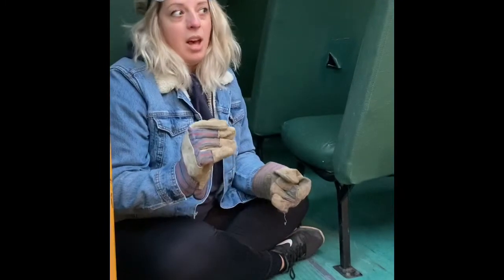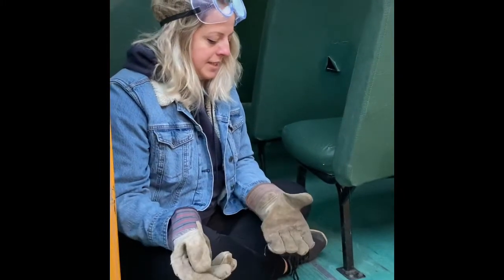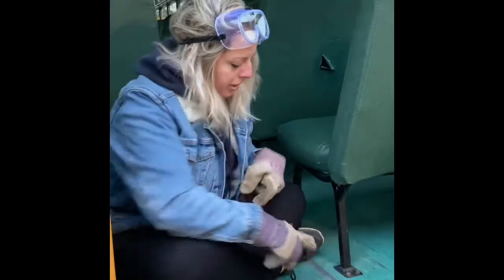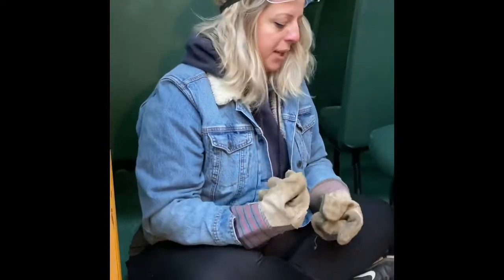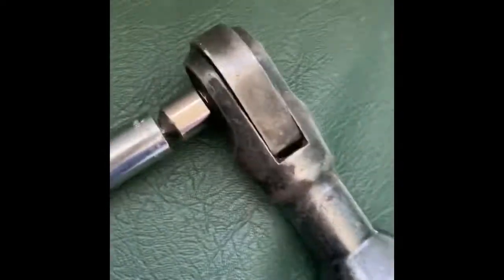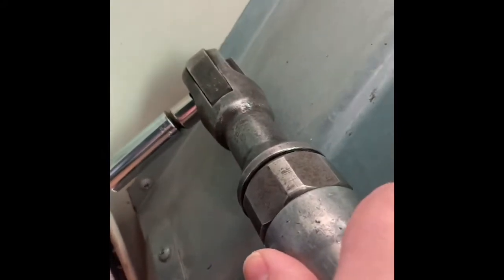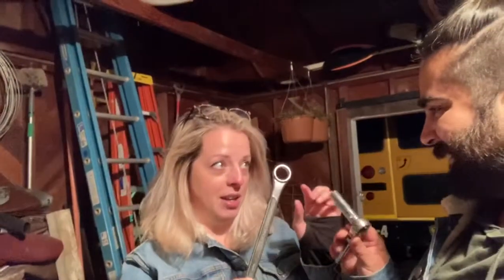Video 1 | How to remove seats from a Skoolie/ School Bus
We learn the process of removing seats as well as the names of some very standard tools.